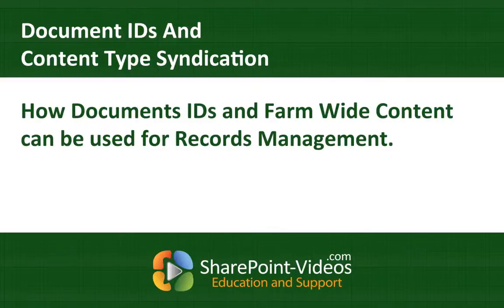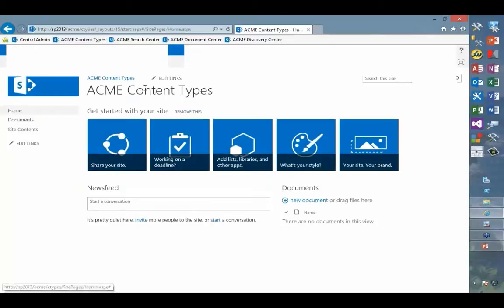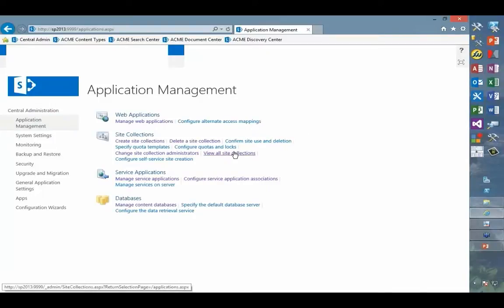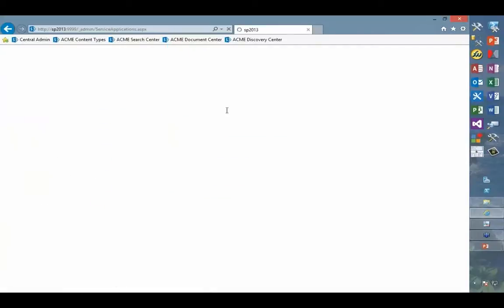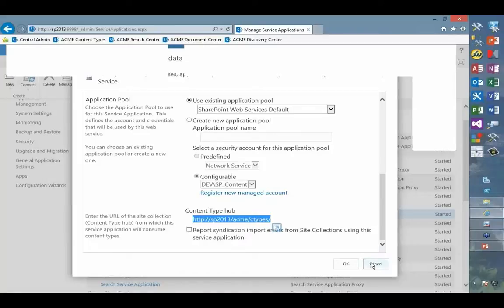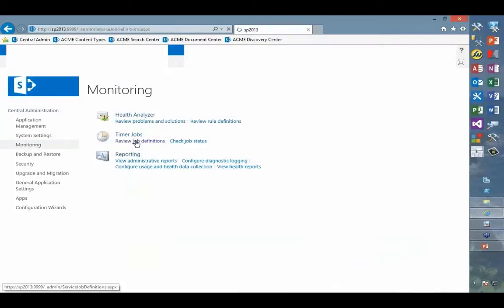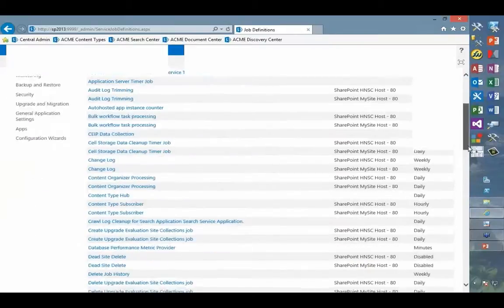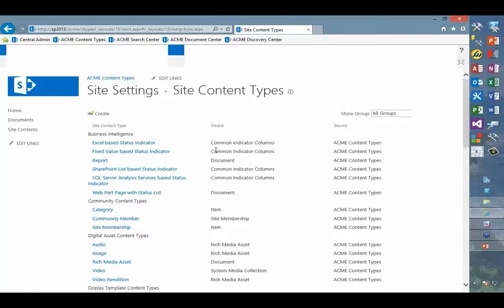Document IDs and content type syndication in SharePoint 2013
How Documents IDs and Farm Wide Content can be used for Records Management in SharePoint 2013.